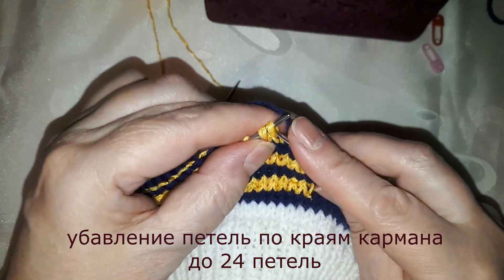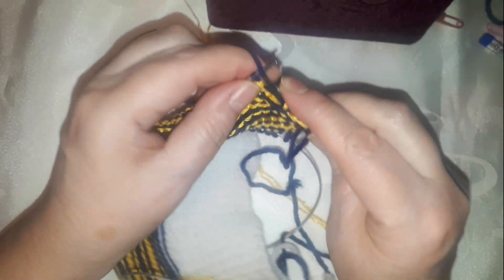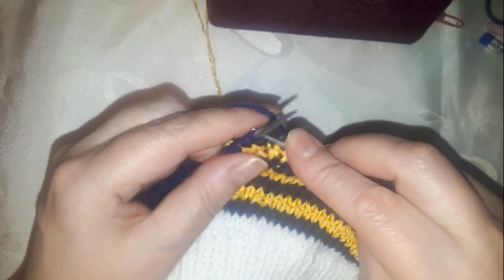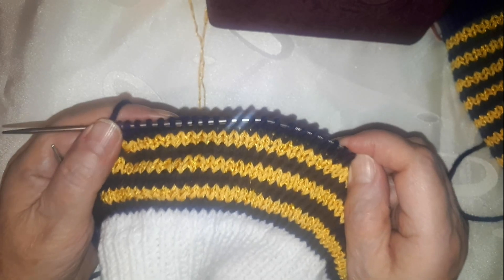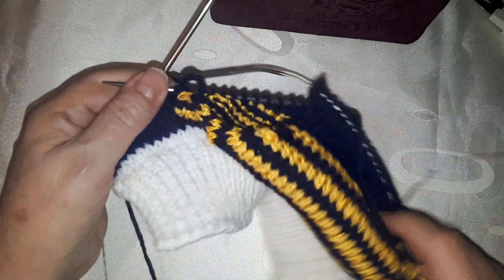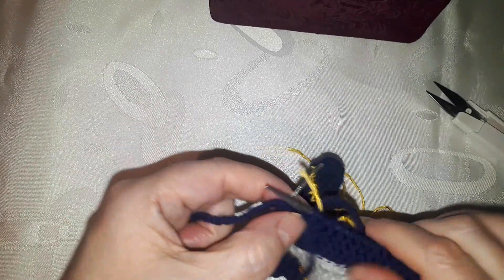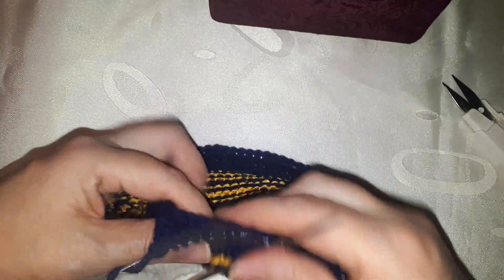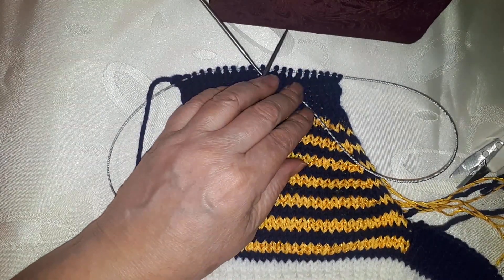Модная детская толстовка Мастер-Класс #2 На 4/5 лет вяжем спицами.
Всегда вам РАДА!
  УДАЧИ!